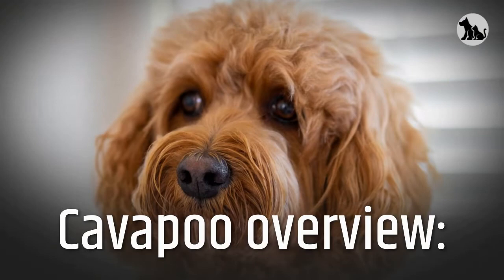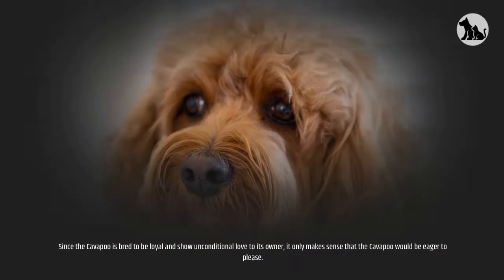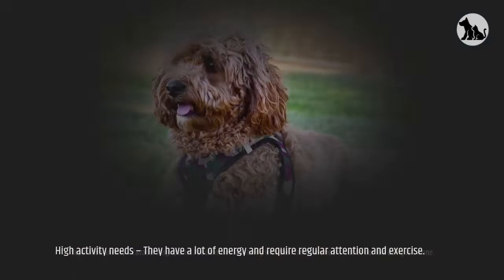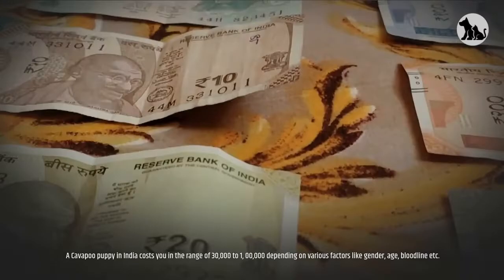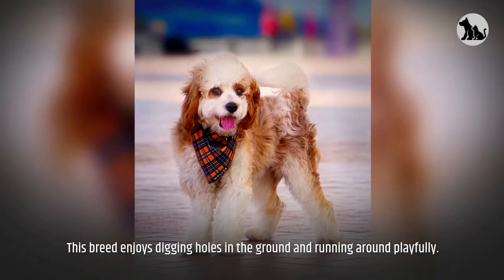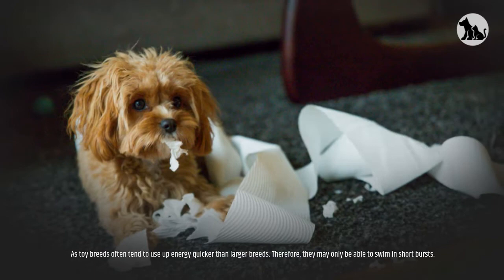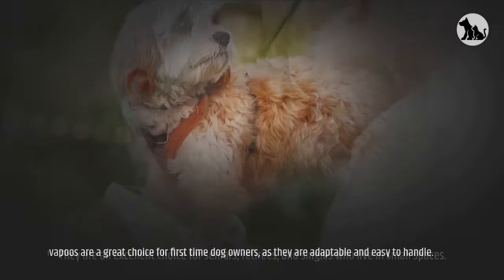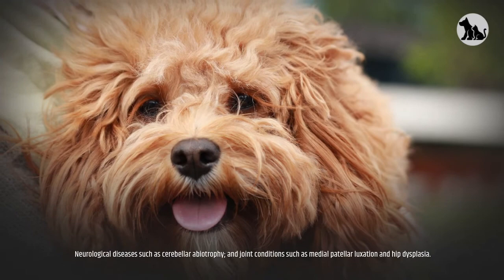Cavapoo Pros And Cons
This video is all about Cavapoo Pros And Cons.

Cavapoo overview:
Cavapoos are hybrid, or mixed, dog breed that are the result of combining a Poodle and Cavalier King Charles Spaniel.
Breeders wanted to mix the outgoing and calmer nature of the Cavalier king with the intelligence of a Poodle and hence,
They crossbred these breeds to get a hybrid Cavapoo. This breed inherits some of the best features from their parent breeds.
They are loved by owners across the world, particularly in the UK and Australia for their well-balanced temperament.
This breed makes an excellent family pet and its adaptable nature is suitable for a wide range of dog owners.
As a crossbreed, they haven’t been recognized by any major kennel clubs.
You can find independent clubs created by Cavapoo enthusiasts who are working hard to try and establish the breed.